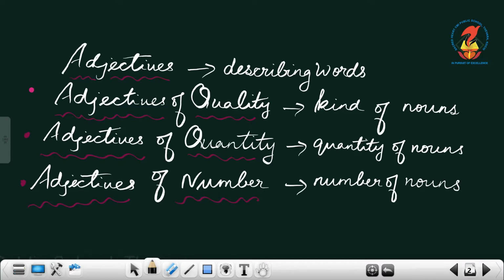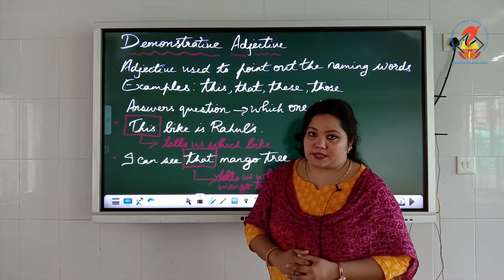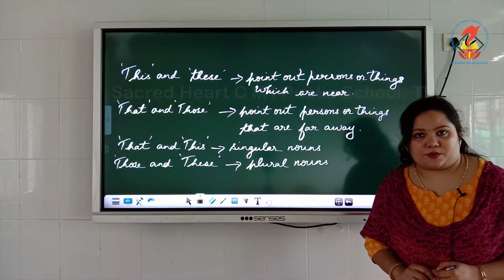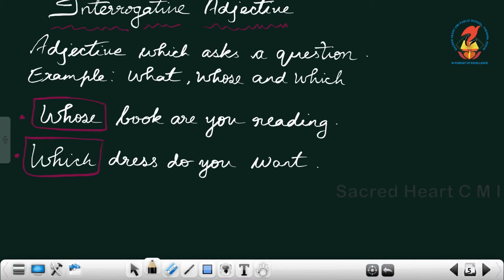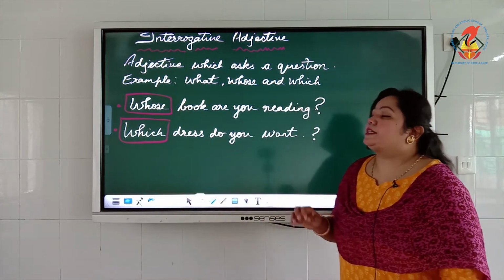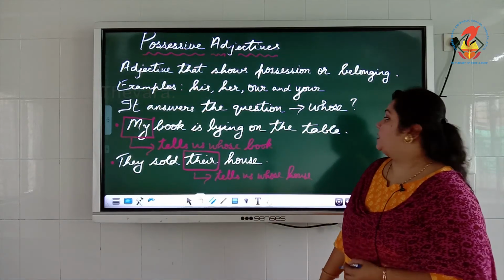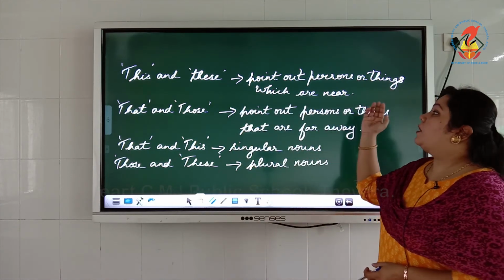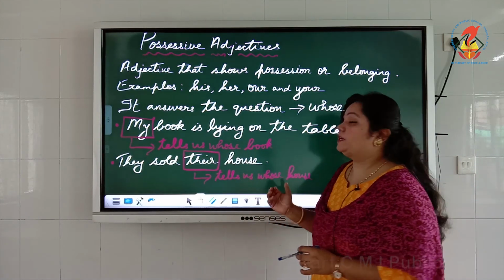Eng05 Grammar Chest Chapter 09 Adjectives Video 02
Eng05 - Grammar - Chapter 09 - Adjectives - Video 02